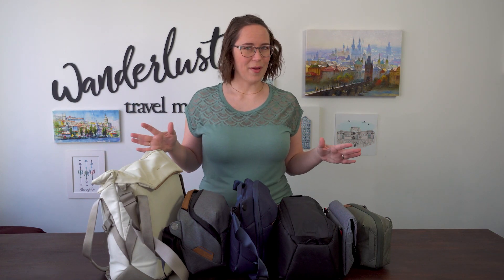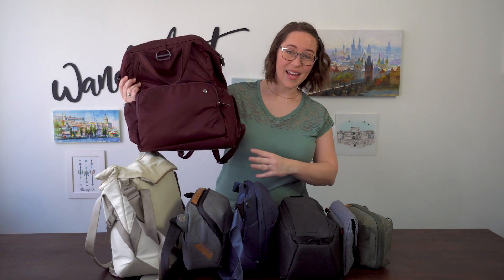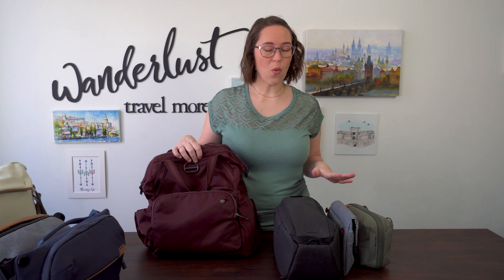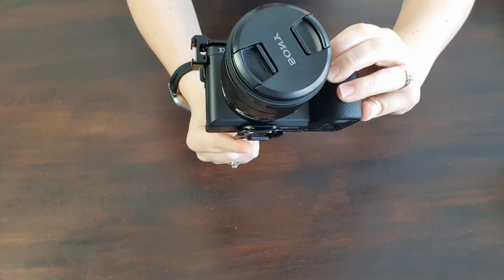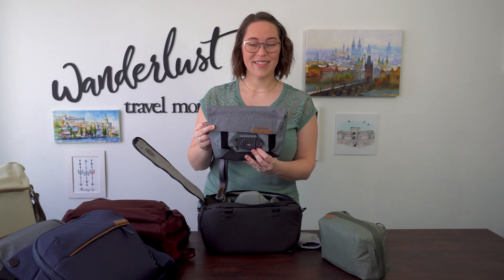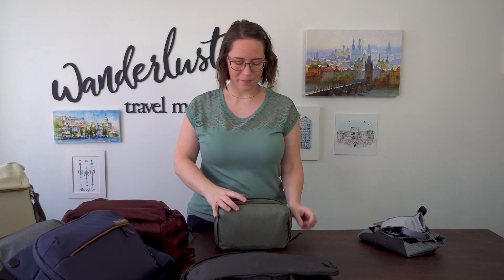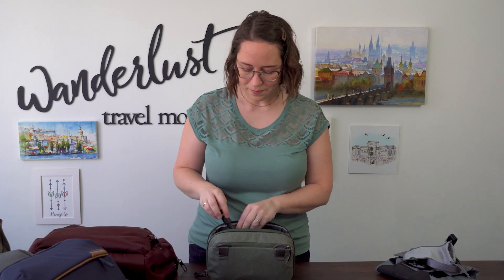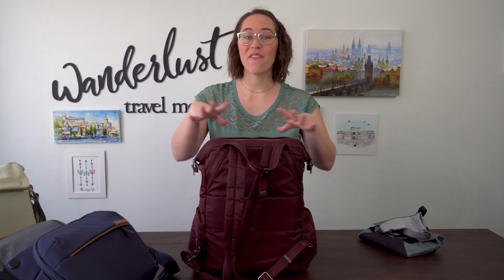WHAT'S IN MY CAMERA BAG? 2021 Edition // Versatile travel solution w/ Peak Design & Pacsafe bags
It's finally here! It's my What's in my Camera Bag? video for 2021! I've made a lot of changes in how I carry my gear after trying many Peak Design bags for cameras.